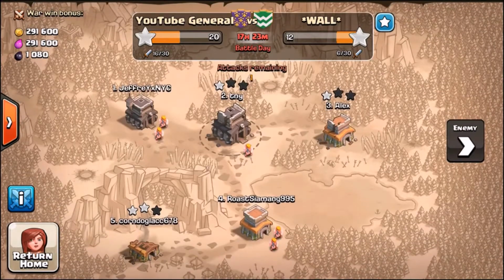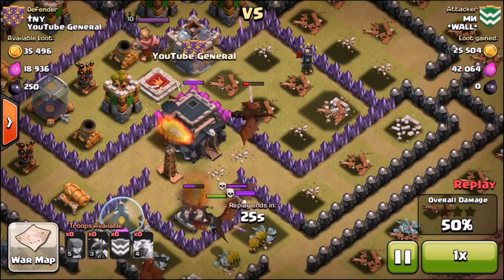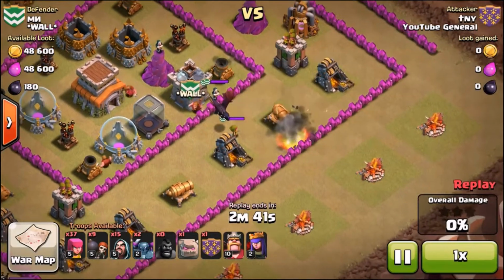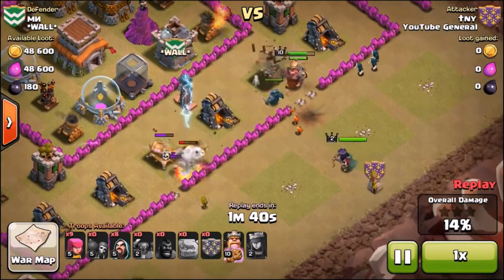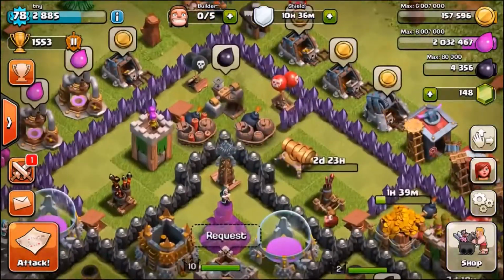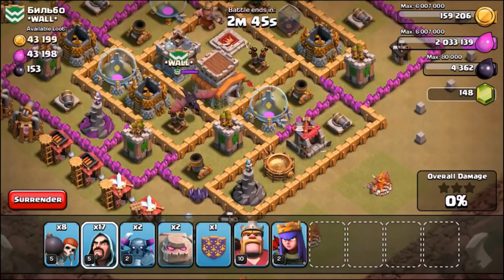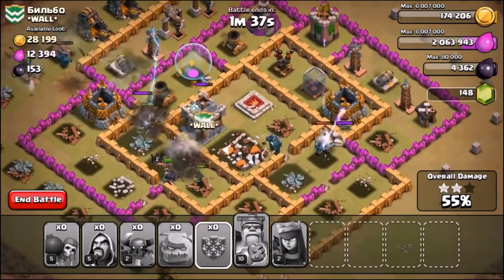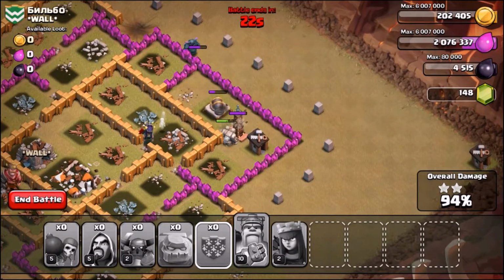WAR RECAP | LIVE RAID & TH9 DEFENCE STRATEGY | Clash Of Clans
Clash TOTAL WAR! going into my clans war and seeing a previous attack & defence as well as a live clan war raid! using the GOWIPE strategy to try and strive towards 6 stars in war. free gems at free my apps.

Category: Games
Updated: 10 June 2014
Version: 6.108.5
Size: 53.3 MB